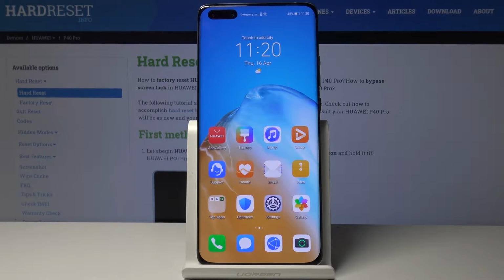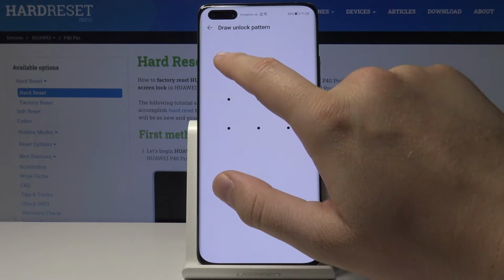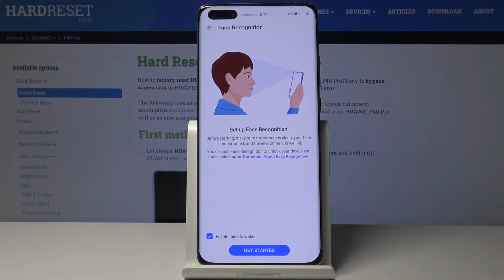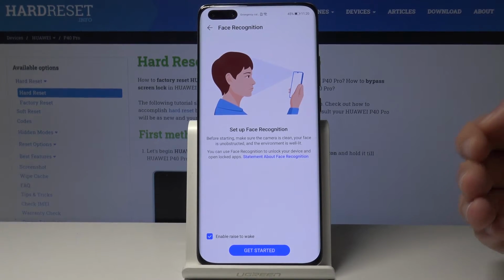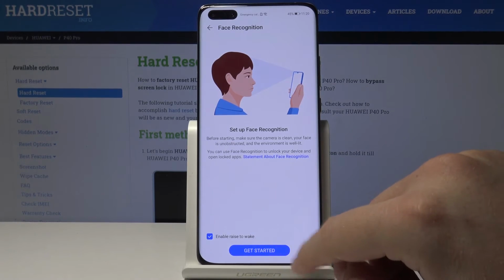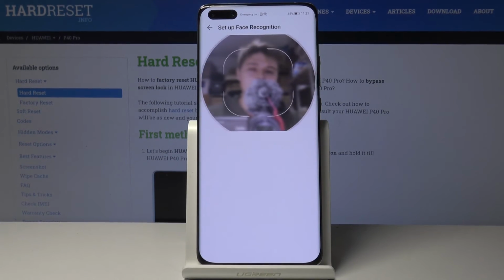How to Set Up Face Recognition in Huawei P40 Pro – Add Face Unlock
Learn more info about Huawei P40 Pro:
In the above video guide, you will learn how to add face unlock in order to use your face to unlock your Huawei P40 Pro. This is very comfortable feature which allows you to unlock the smartphone by using your face. Follow the step by step guide and smoothly get into the security settings in order to add face unlock.

How to add face lock on Huawei P40 Pro? How to use face lock on Huawei P40 Pro? How to set up face recognition in Huawei P40 Pro? How to set up face lock on Huawei P40 Pro? How to enable face recognition on Huawei P40 Pro?